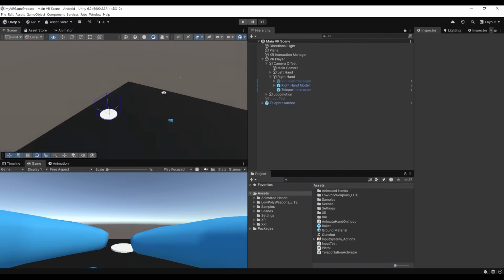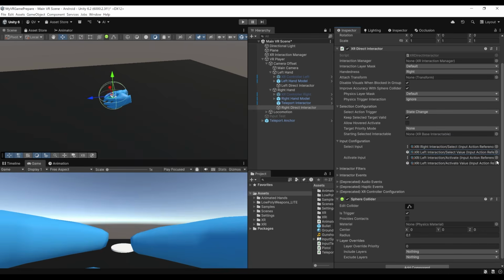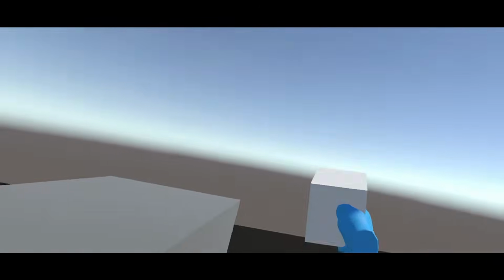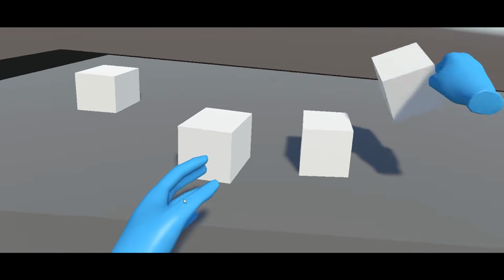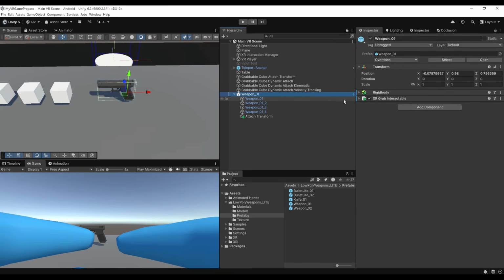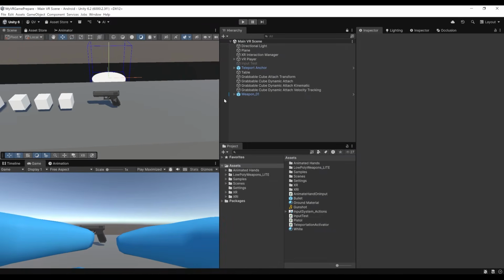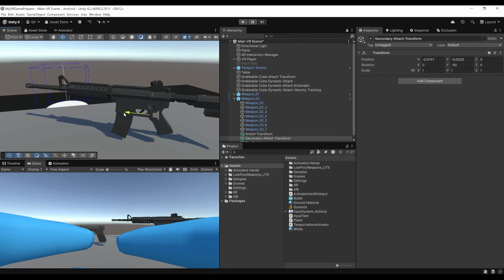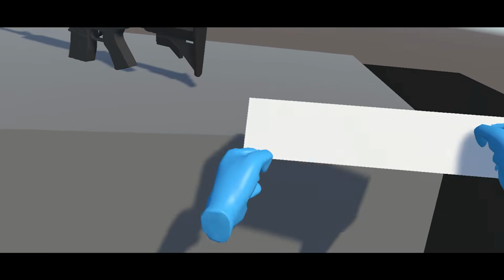How to Make a VR Game in Unity - Part 4 : Grab Interaction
Make a VR game from scratch in Unity 6.2 using the Unity XR Interaction Toolkit. In this episode 4, we will learn how to grab using the Direct Interactor.

Optimize your VR game with my first Unity Asset : Auto VR Optimizer